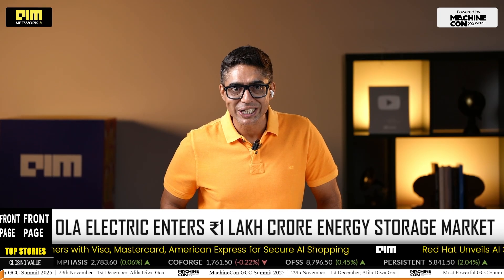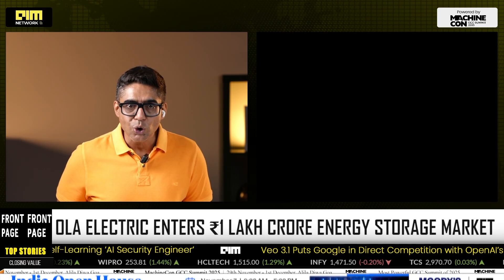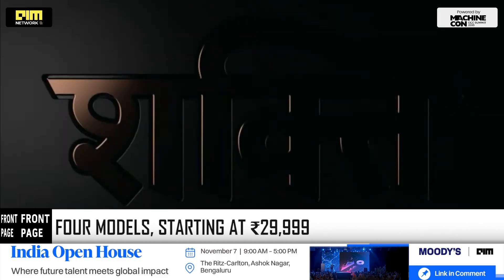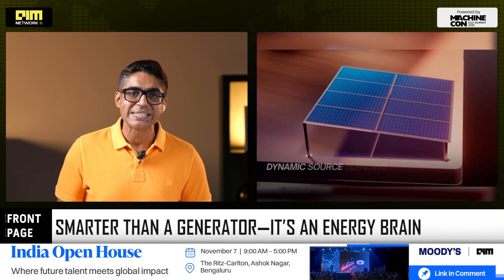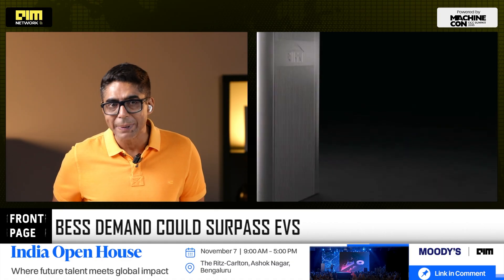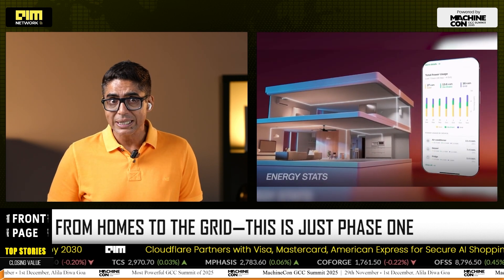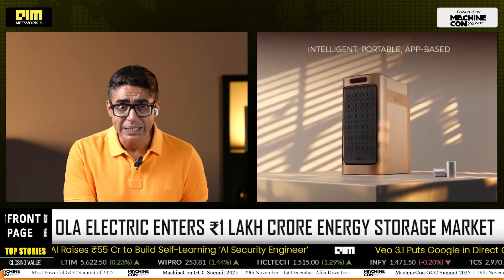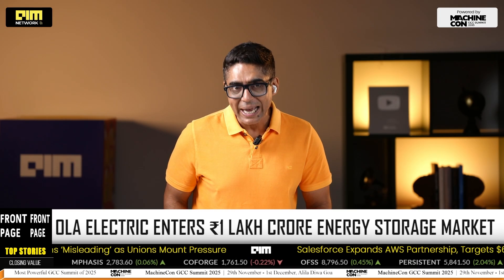Ola Enters Battery Energy Market With ‘Shakti’ Launch Just at ₹29,999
Ola Electric has launched Ola Shakti, a revolutionary Battery Energy Storage System (BESS) for homes, farms, and small businesses. Designed for Indian conditions, it’s portable, weatherproof (IP67), and offers power backup from 1.5 kWh to 9.1 kWh — enough to run ACs, fridges, and pumps! With pricing starting at just ₹29,999 and deliveries beginning by Makar Sankranti 2026, Ola Shakti marks Ola’s bold entry into the clean energy space. CEO Bhavish Aggarwal unveils the vision behind this powerful, stackable, and app-connected energy solution.